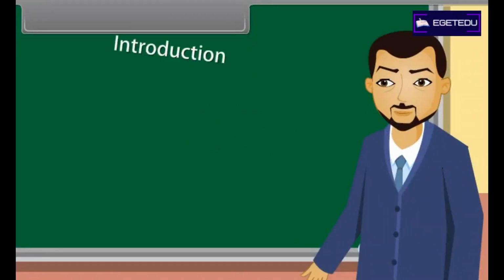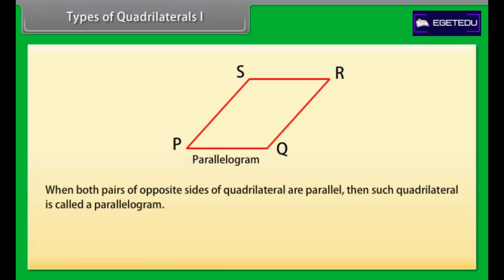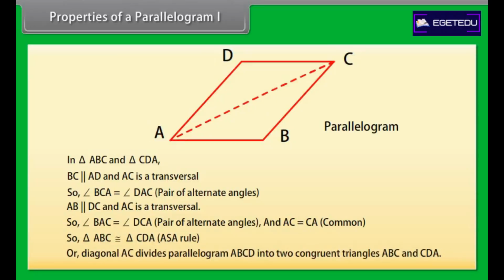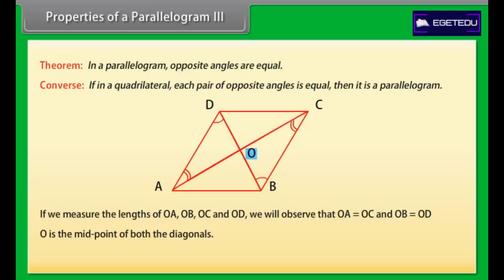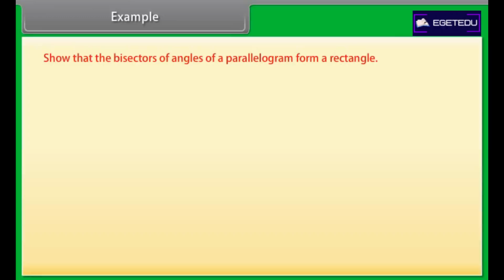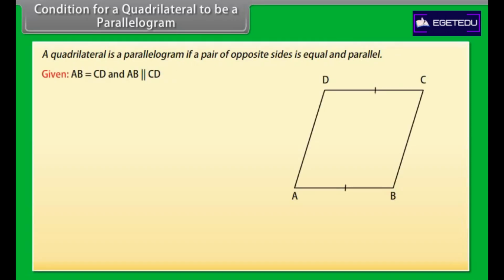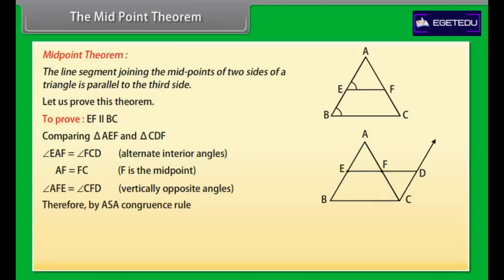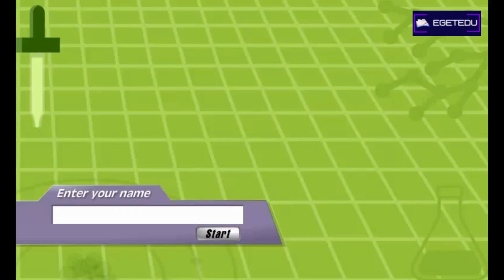08 Quadrilaterals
1. Define quadrilateral.
2. Define and draw different types of quadrilaterals.
3. Write the angle sum property of a quadrilateral.
4. Write the properties of a parallelogram.
5. Solve examples based on the properties of a parallelogram.
6. Write the condition for a quadrilateral to be a parallelogram.
7. Prove the mid point theorem